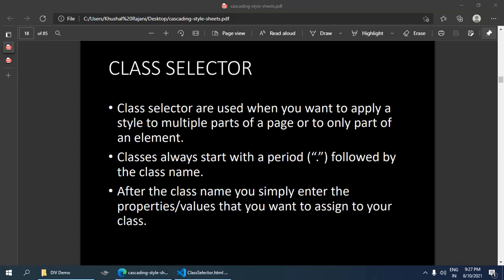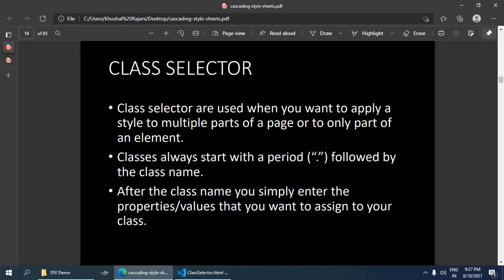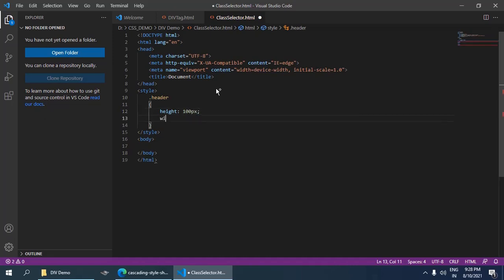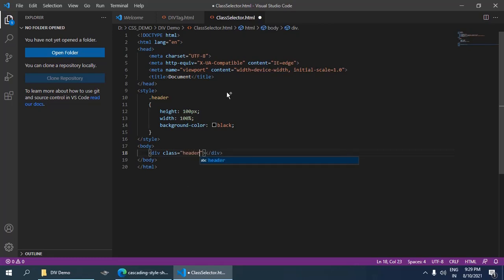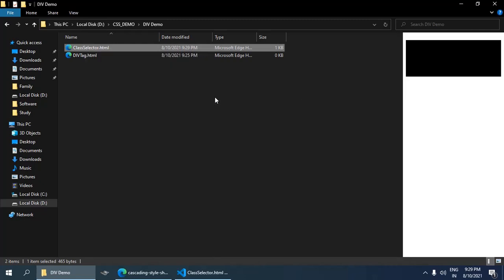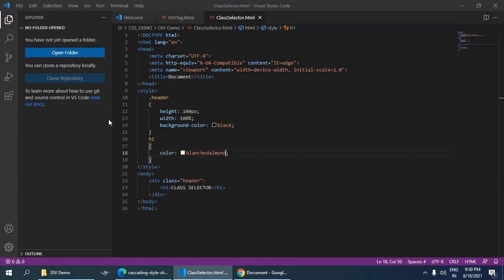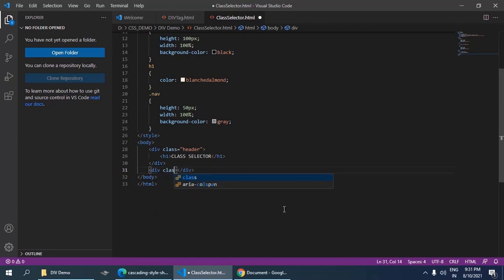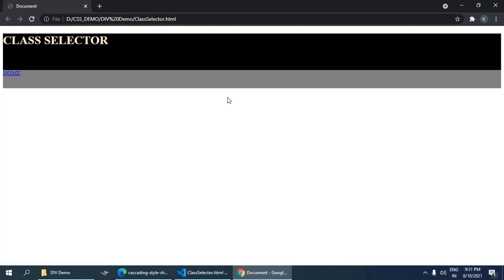Class Selector with div tag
Use a internal CSS to understand class selector with div tag